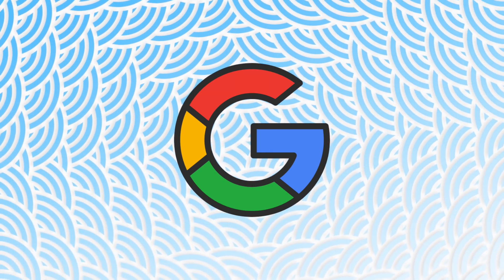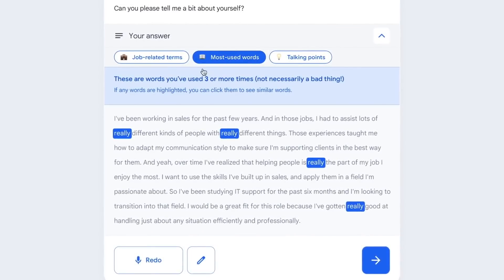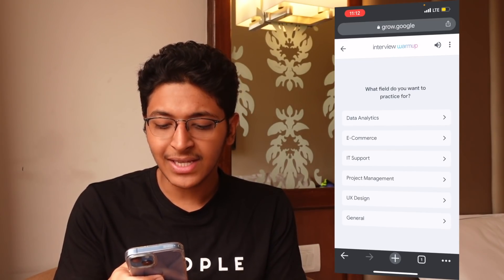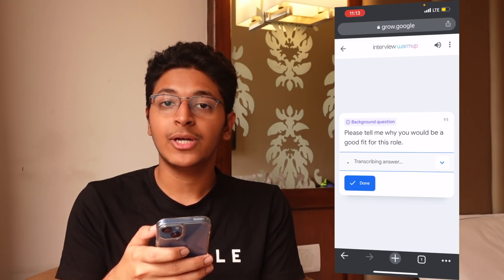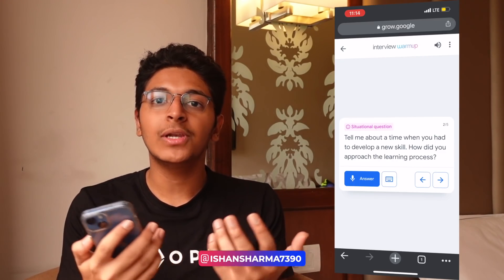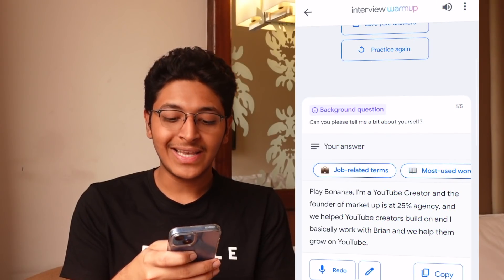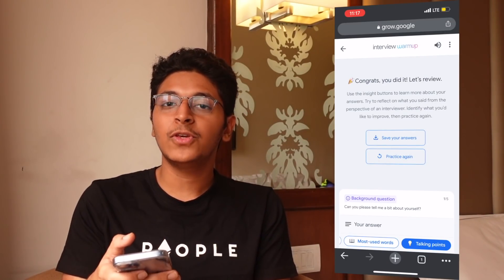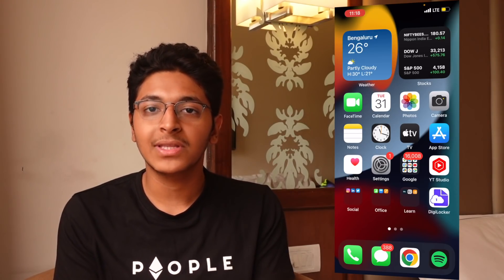Google JUST Launched a FREE Interview Prep Tool!🔥 Ishan Sharma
Timestamps

3 Books You Should Read

✨ Tags ✨
free courses
free online courses
google courses for free
coursera courses
how to get courses courses for free
free google courses online